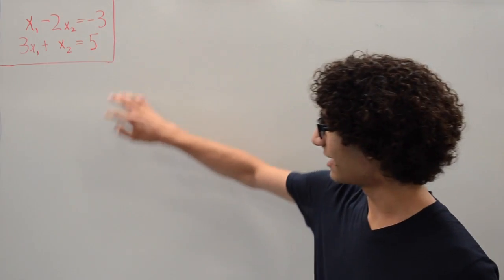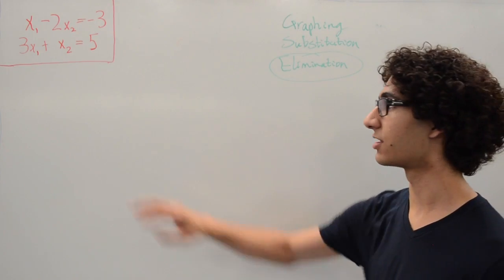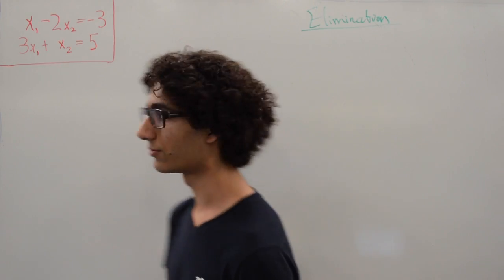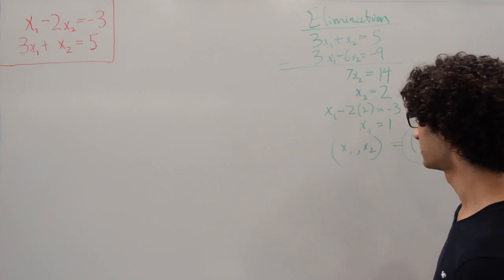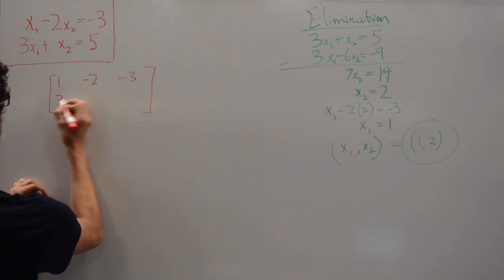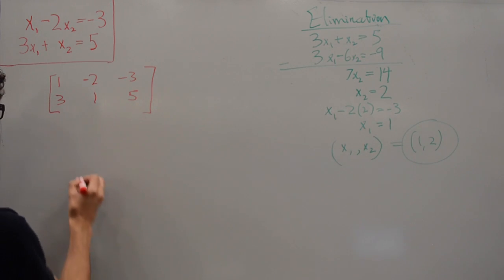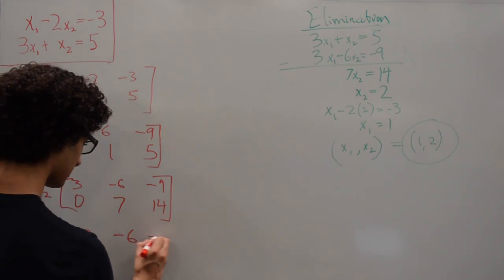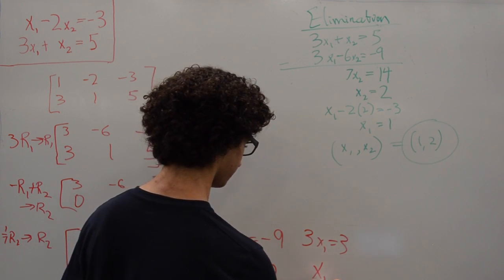Linear Systems as Matrices - Khan Academy Talent Search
An introduction to linear algebra, outlining the correspondence between linear systems and matrices.